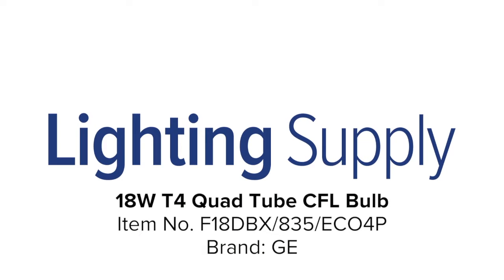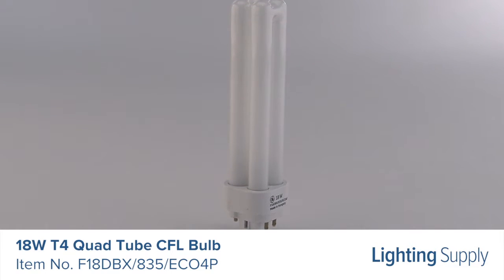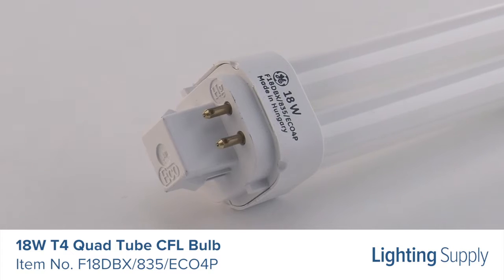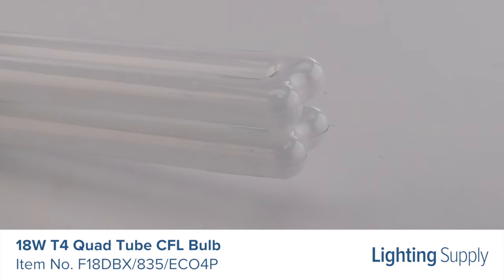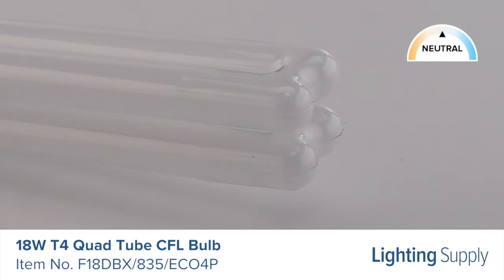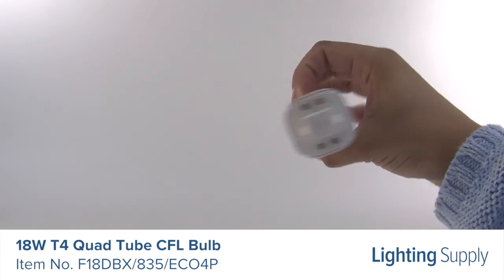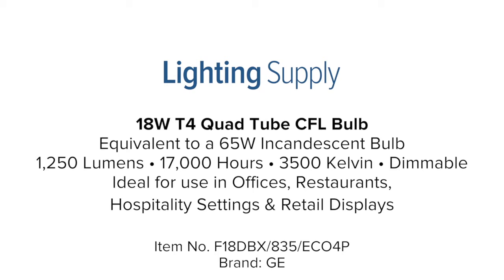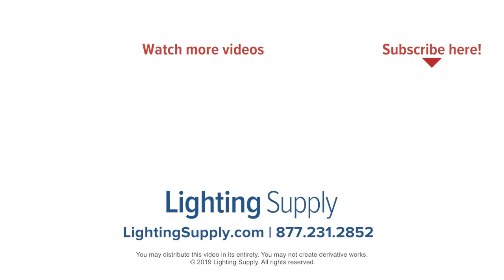GE 18W T4 Quad Tube CFL Bulb (F18DBX/835/ECO4P)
This GE Quad Tube CFL Bulb can be used to replace a 65W incandescent bulb. It produces 1,250 lumens and has an average life of 17,000 hours. This bulb has a color temperature of 3500K, or neutral white, and is dimmable if used with the proper ballast. It’s ideal for use in offices, restaurants, hospitality settings and retail displays. You can buy this, and hundreds of thousands of other products